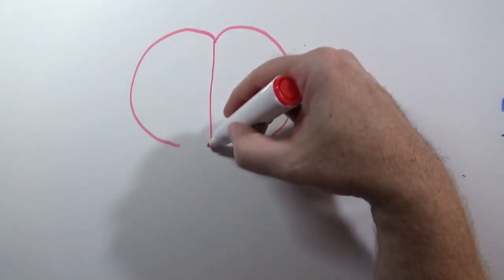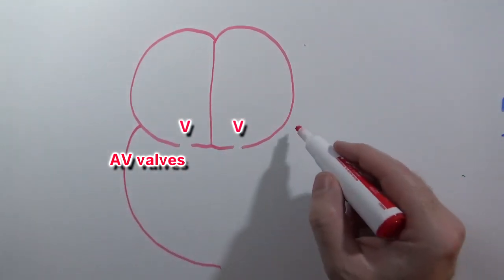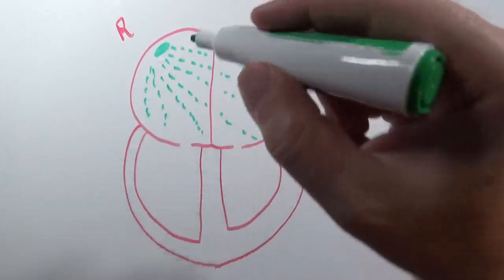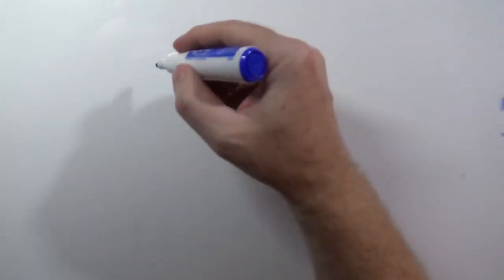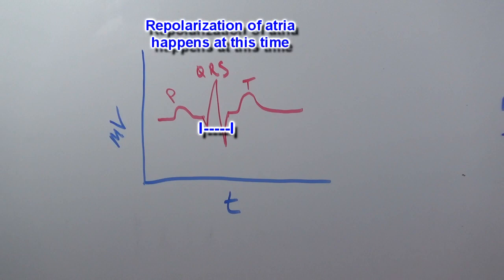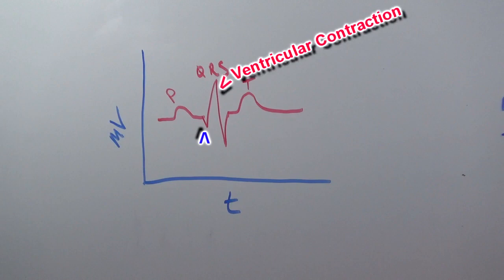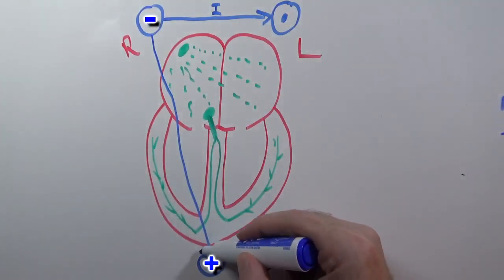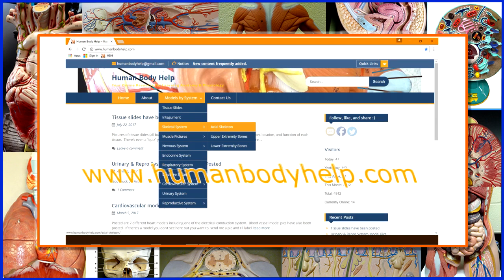Electrical Conduction System of the Heart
Music for transitions from “Rose Vale” by Zengineers through a CC0 1.0 Universal (CC0 1.0) Public Domain Dedication.   To listen and support the artist